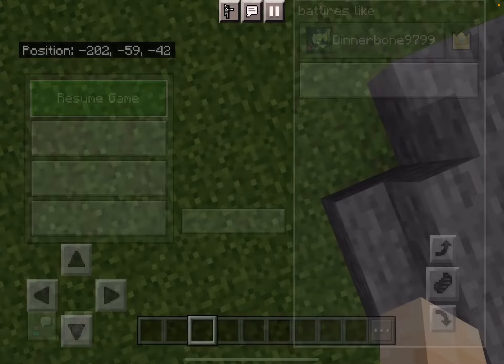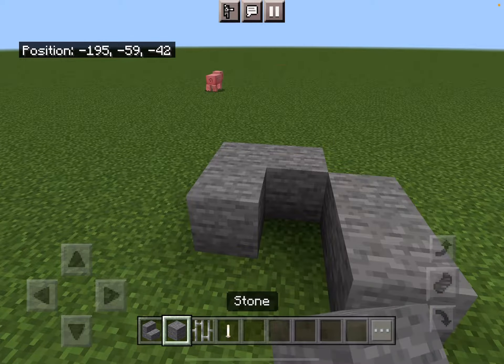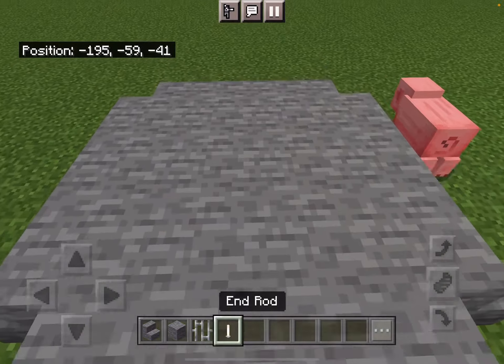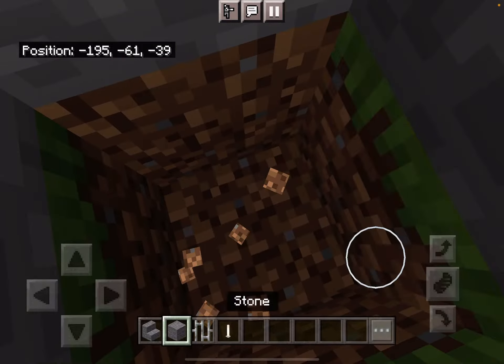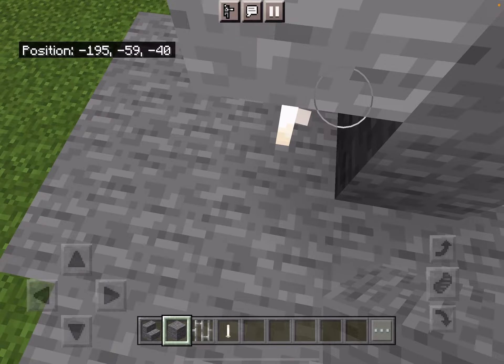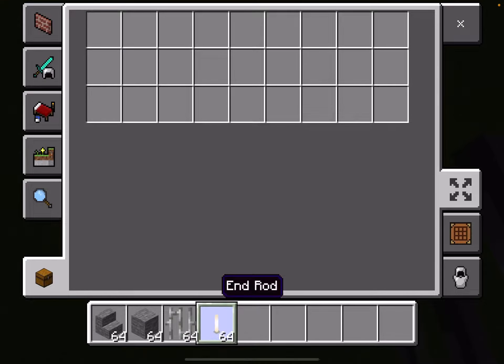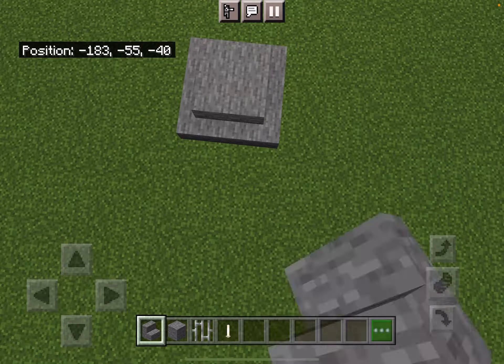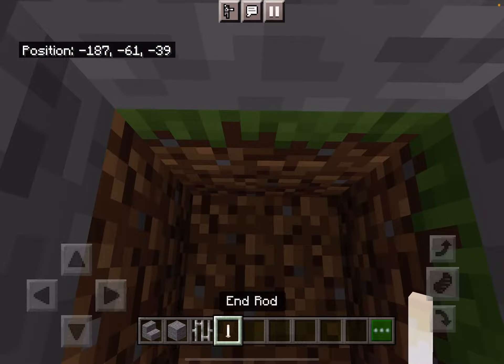How to make a sword stuck in a stone *easy*